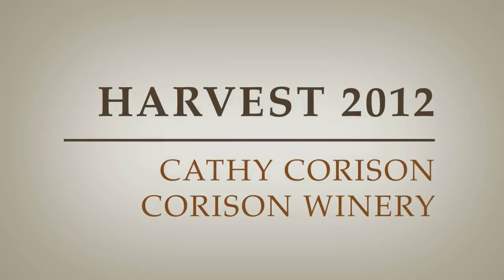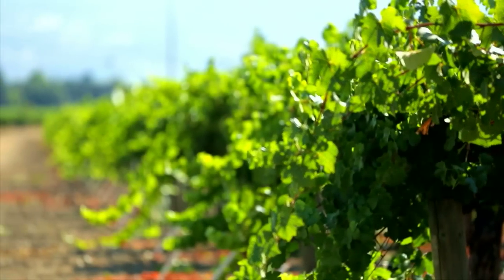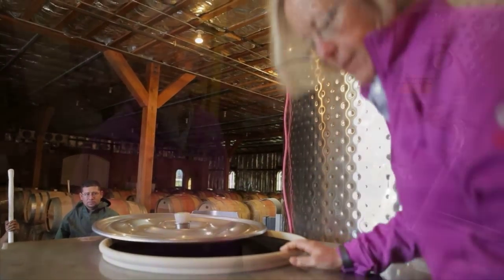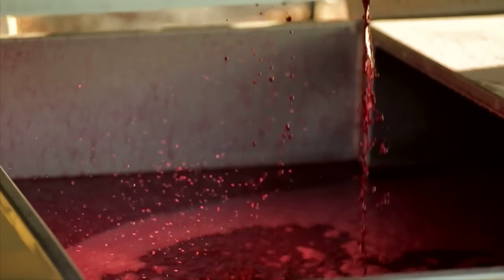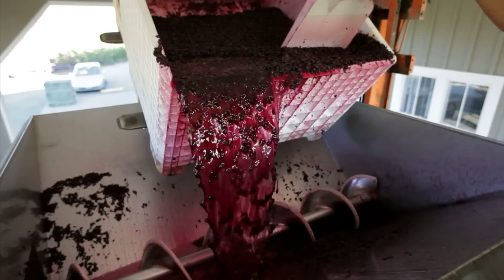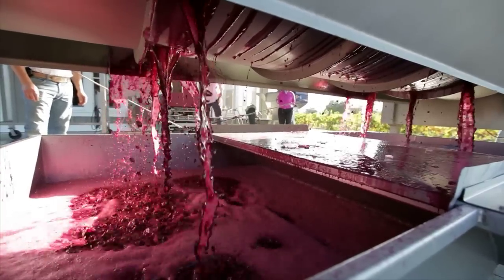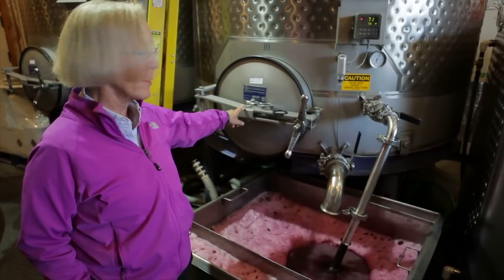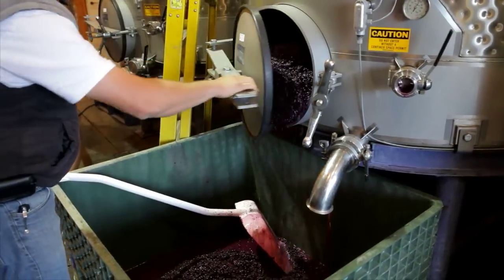CORISON HARVEST 2012.mov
Cathy Corison takes behind the scenes for a glimpse into our 2012 Harvest.